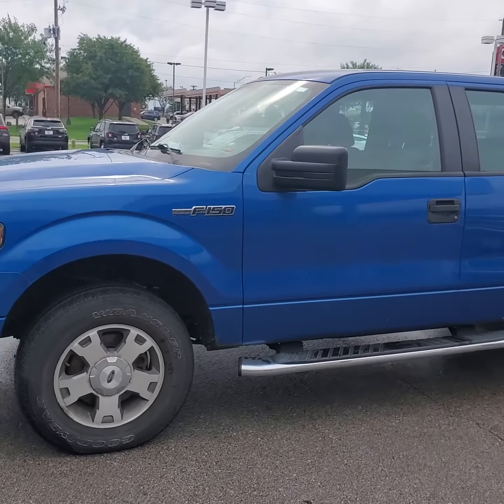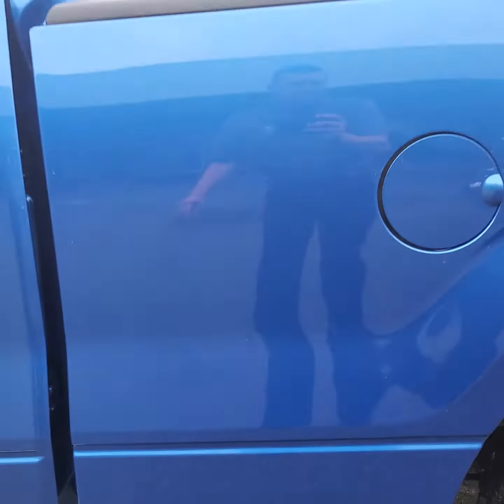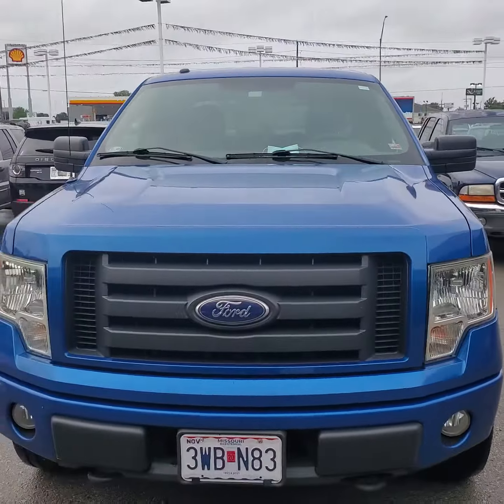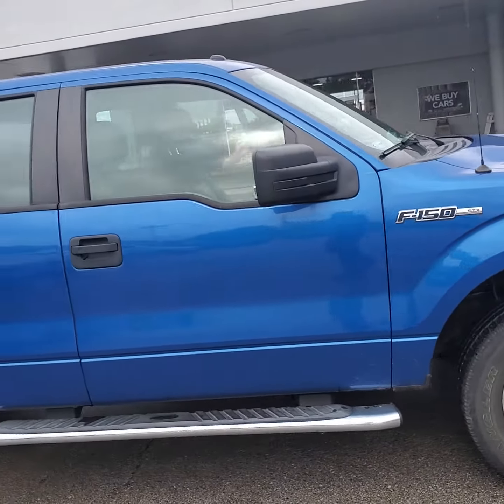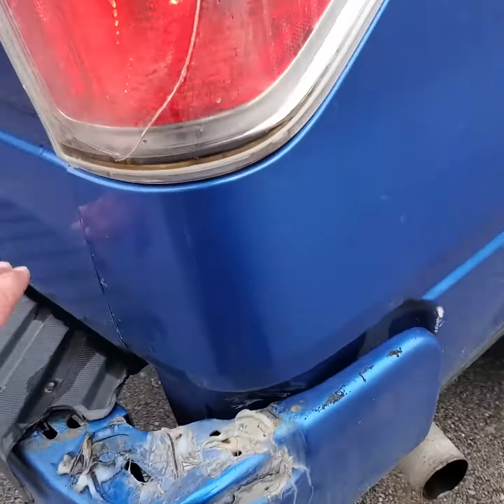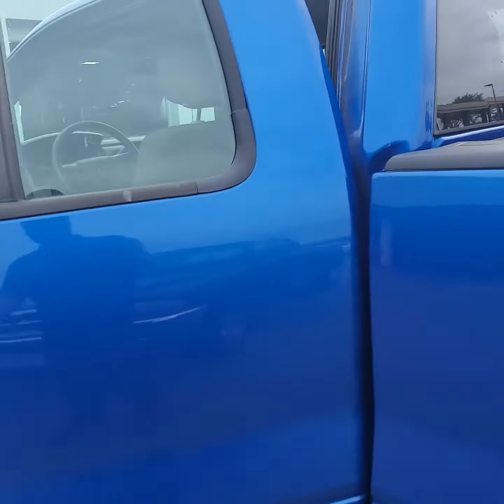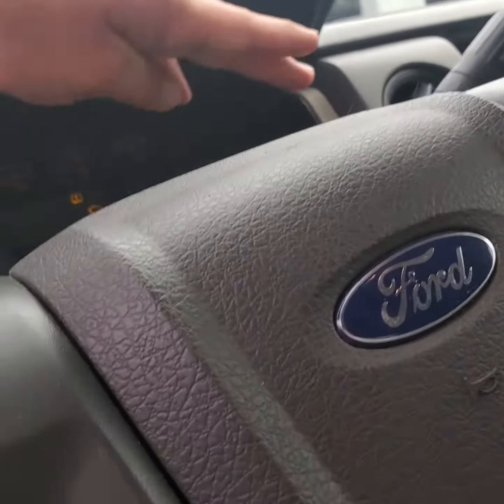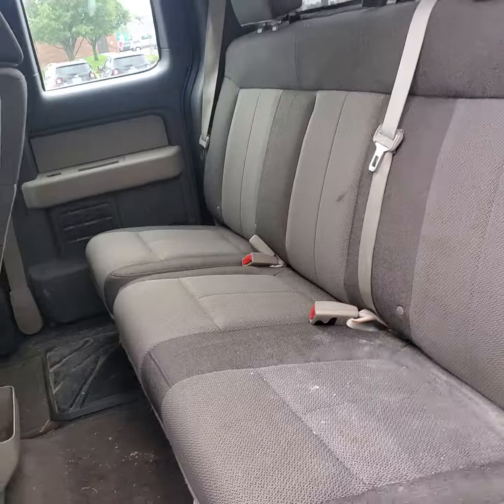July 31, 2020